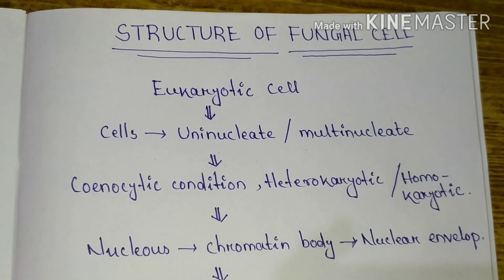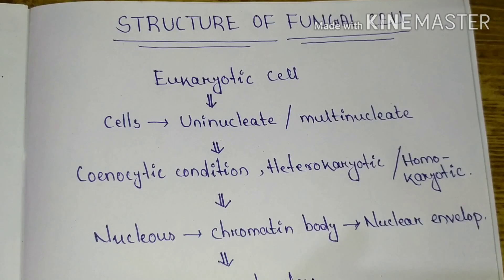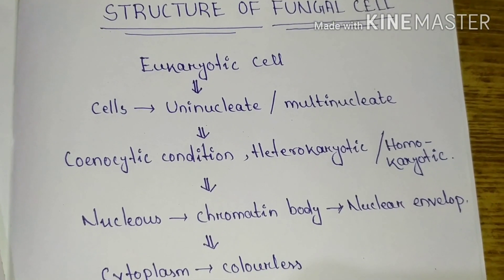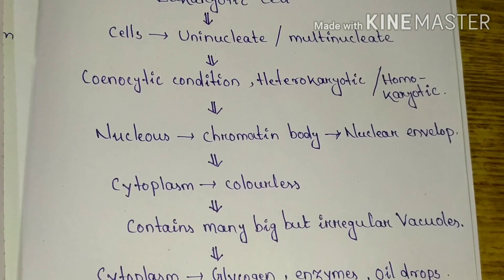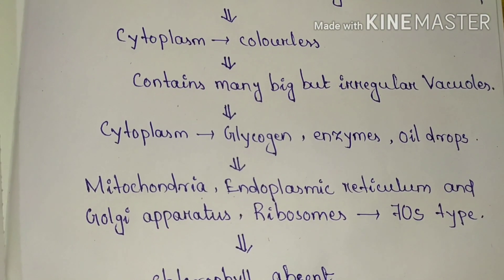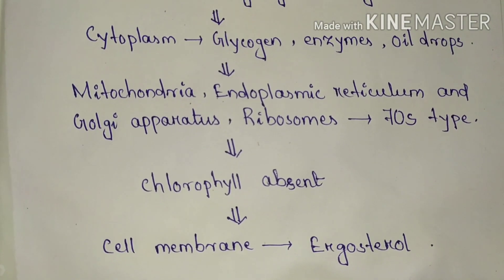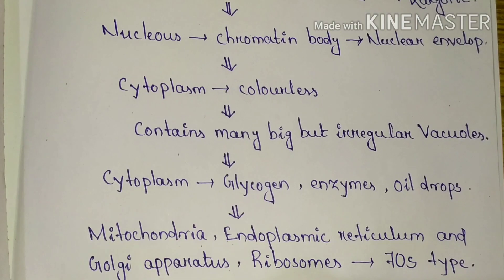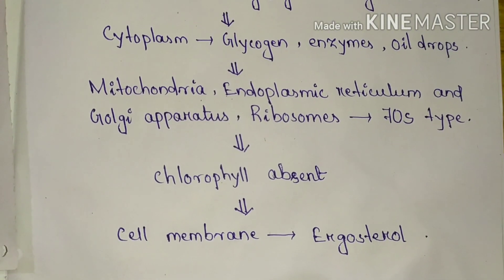Structure of fungal cell